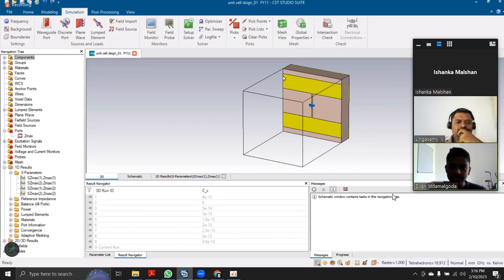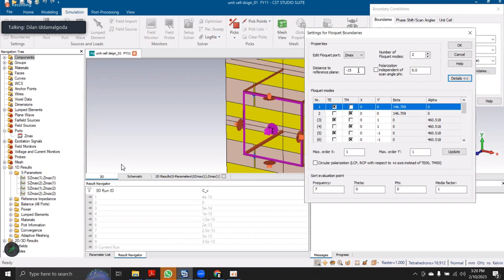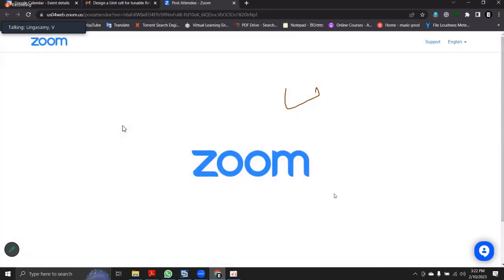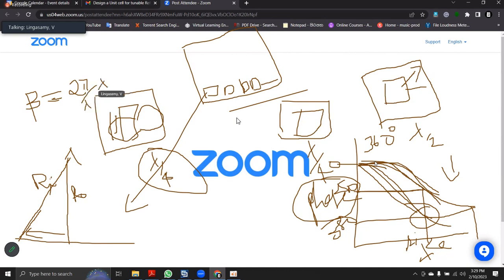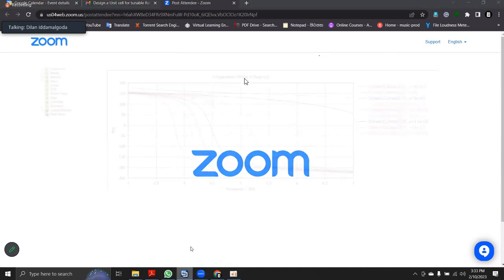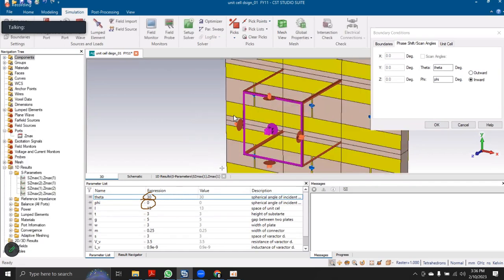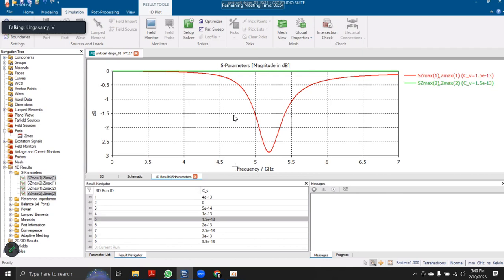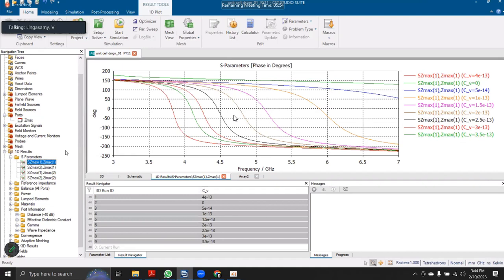Intelligent reflection surface for 6G unit cell simulation using CST software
In the era of 6G wireless communication, addressing challenges related to signal quality, interference, and network congestion is paramount. This research project delves into the optimization of Intelligent Reflecting Surfaces (IRS) as a ground-breaking solution. Utilizing CST Studio Suite software, we meticulously designed and simulated unit cell structures, exploring a range of parameters. Our rigorous experimentation revealed an optimal structure exhibiting remarkable 313-degree phase shift performance at 2.4 GHz, meeting project requirements effectively. Experimental results, gathered using a Vector Network Analyzer (VNA), confirmed the impressive phase shift and reflection coefficient within acceptable limits. A comprehensive comparison between simulation and experimental outcomes provided valuable insights into IRS real-world applicability. Our research highlights IRS as a promising solution for wireless communication challenges in the context of emerging 6G technology, promising a future with enhanced wireless connectivity.